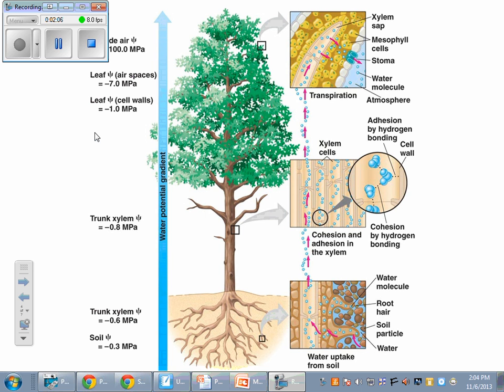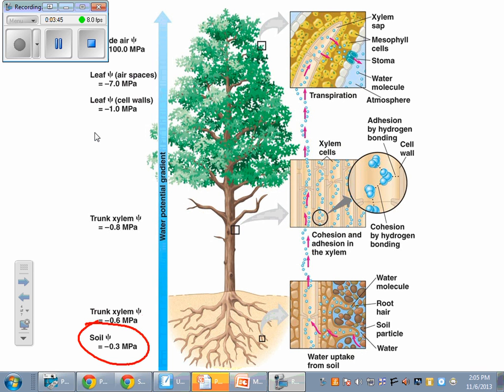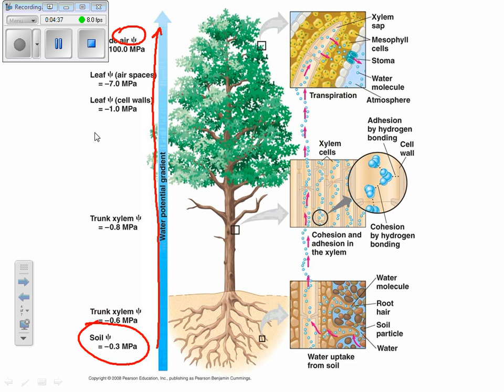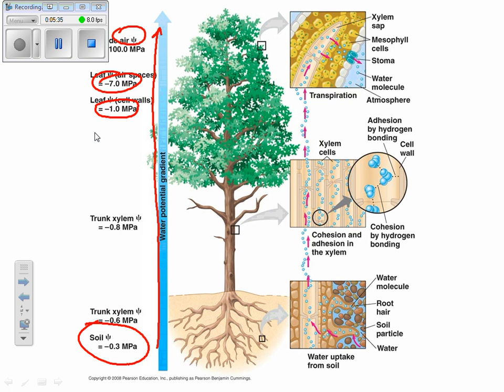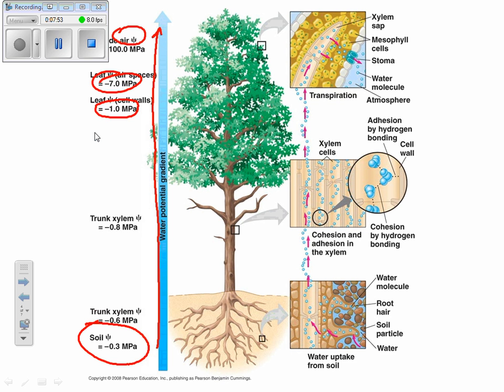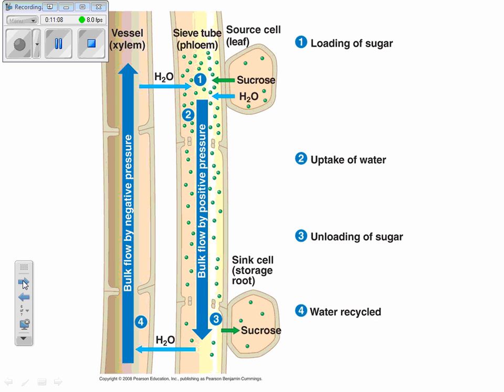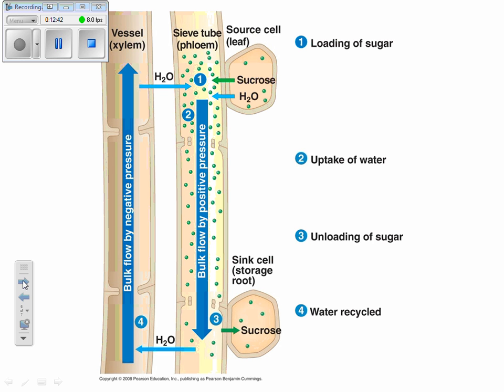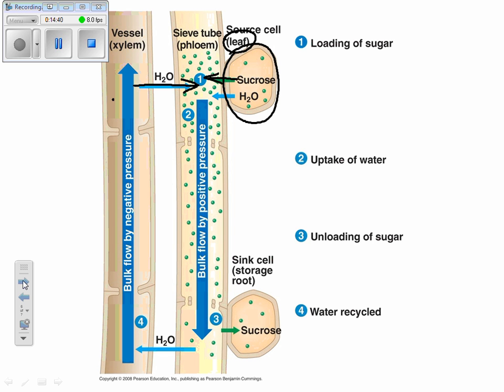Plant Transport Part 2